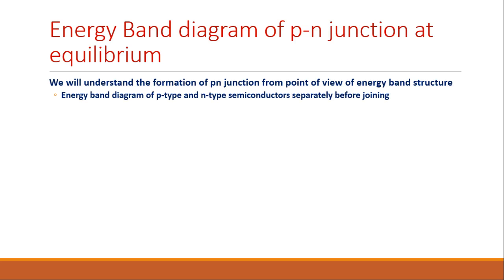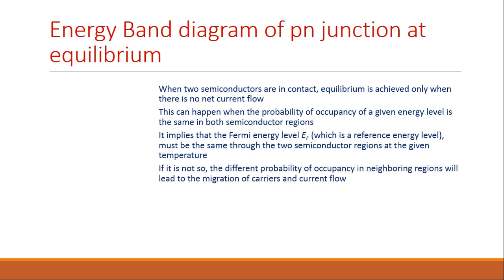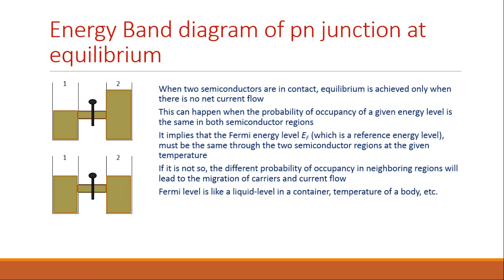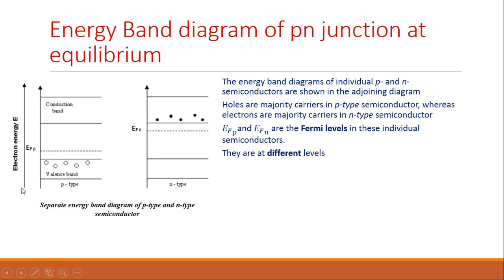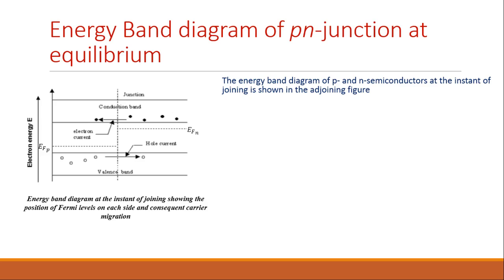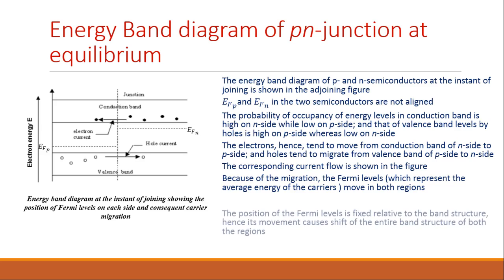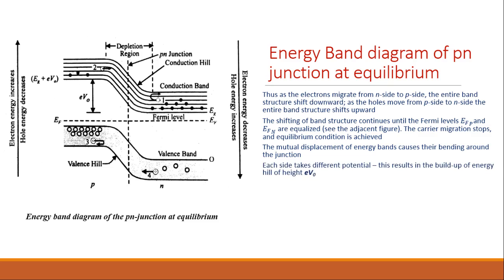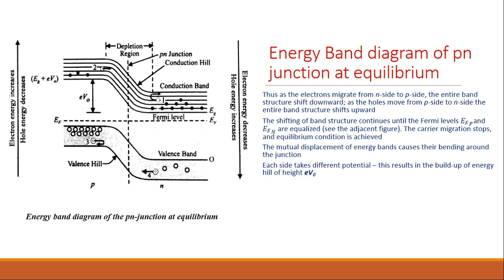Video 3 1 Energy band diagram of pn junction at equilibrium